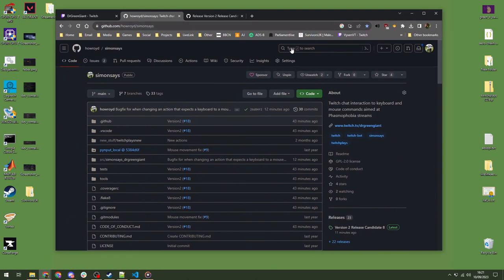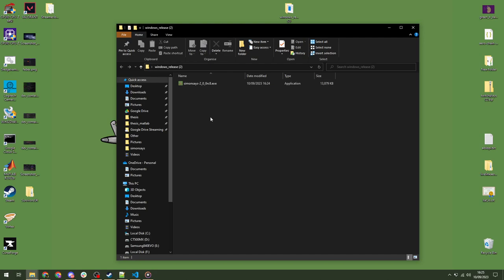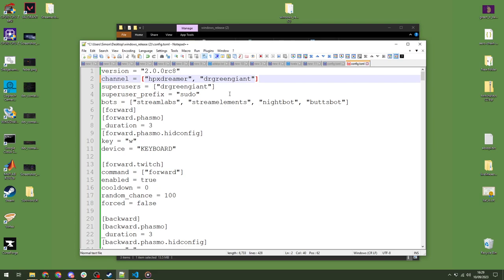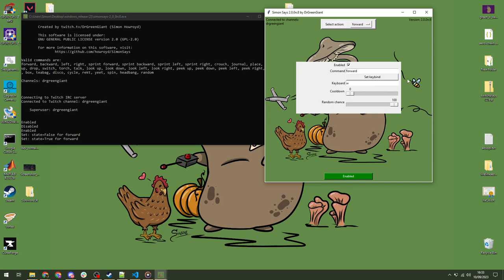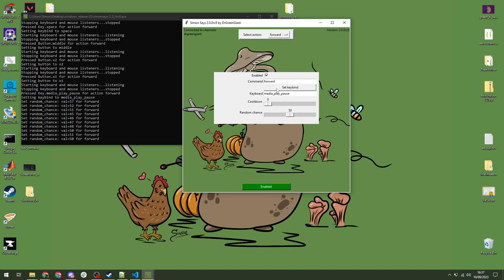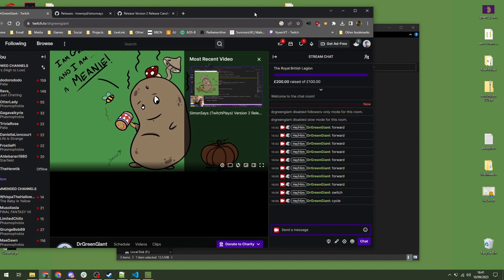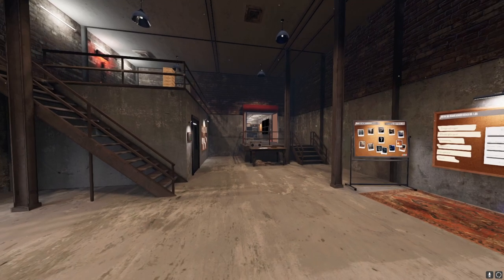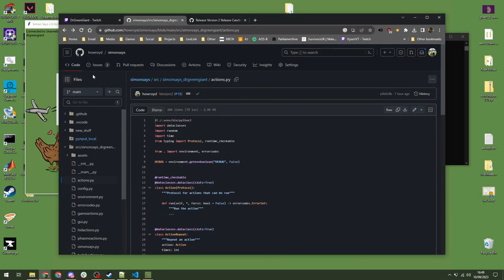SimonSays Version 2 - How To Guide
SimonSays is a TwitchPlays style app for Windows and Linux which converts commands written in Twitch chat to keyboard and mouse inputs on the users computer.